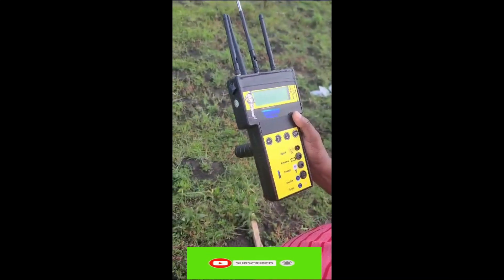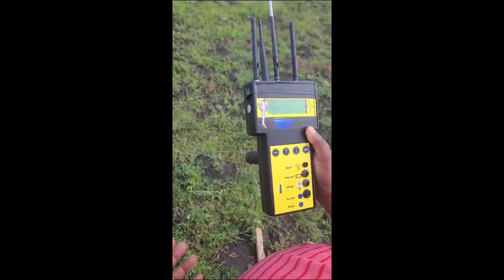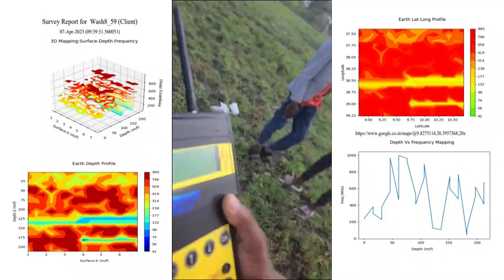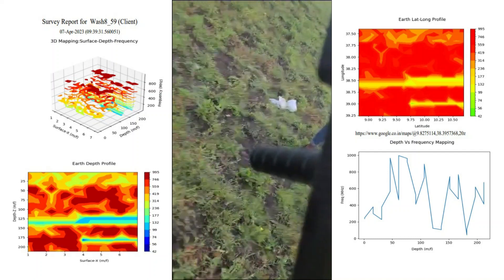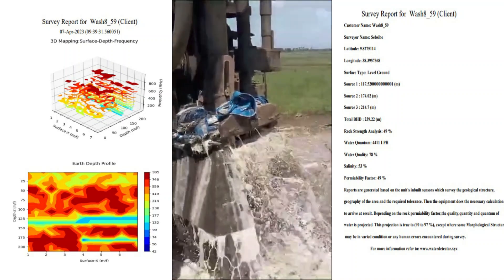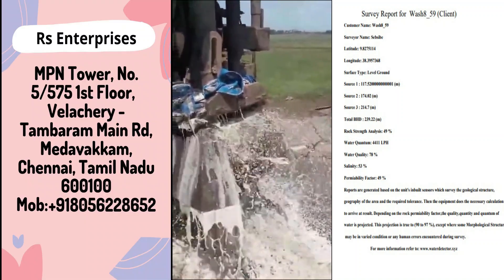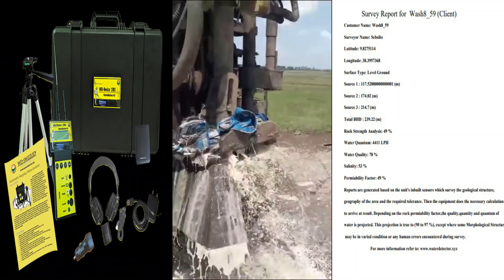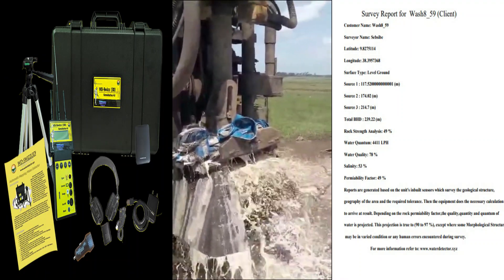6Lit/Sec output in World Vision Ethiopia WD-SWIZZ(3D) ForSales Contact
Follow our Page for more updates..

Surveyor Name: Sebsibe Alemneh M.Sc, Hydrogeologist(Dealer)
Location: World Vision, Ethiopia

Model – WD-SWIZZ(3D)
Front Range:  2000 meter
Depth Range: 1500 meter

Most Accurate water detector with Bore Well Depth Calculation

Water Detector WD SWIZZ(3D) is one of the most powerfully designed Groundwater and Mineral exploration instrument to investigate fault zones and water-bearing fractures with the means of Geomagnetic sensing techniques with more advanced techniques that did not exist in competitive maker’s instruments.

The machine has two Modes Of operation:
A. Hand Carrying Mechanism of Point Finding (Rotation @ the bore Point)
B. Automated AI search Location stream Identification and Point Identification

Other Features:
1. Ease of Water location finding.
2. Water depth finding in the display.
3. Real 3D Depth fractures & Reports.
4. Warranty 2 Years.
5. Power Bank for Continuous /emergency charging.
6. Mobile Phone pairing with Unit.
7. Reports on Mobile/tablet/laptop.
8. Location Storing + Report Storing in both unit and Mobile phone.
9. GPS Location storage in the unit as well in mobile along with customer details. Uses both VHF and VLF Technology.
10. Unit can be controlled with Mobile Phone pairing (Mobile APP).
11. Any amount of location data can be stored and retrieved later &  it can be checked for the exact point location.
12. PDF reports are generated automatically by the unit.
13. The reports can be shared or paired with any customer through email, WhatsApp, etc.
14. Voice-Speech Controlled System.
15. Wireless Headphone Controlled.
16. Mobile App, Tablet Application & Laptop Software Available for 3D Map Processing Control.